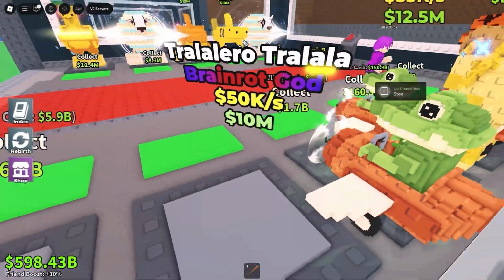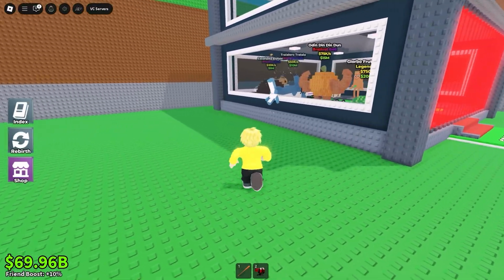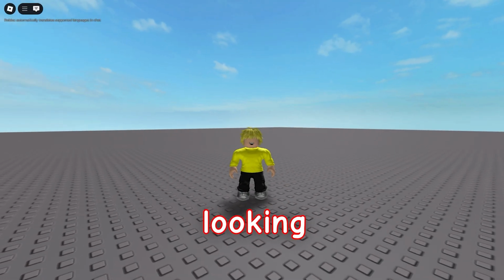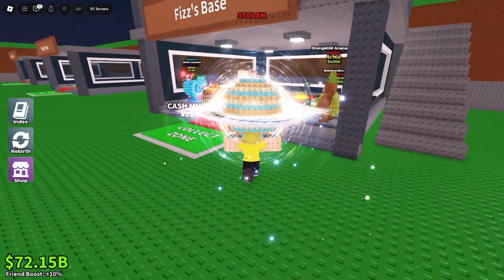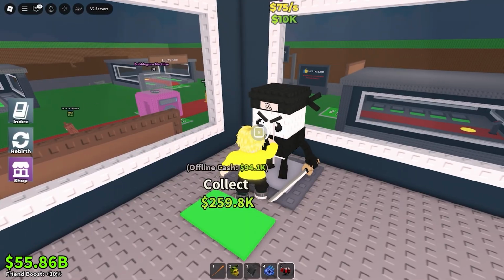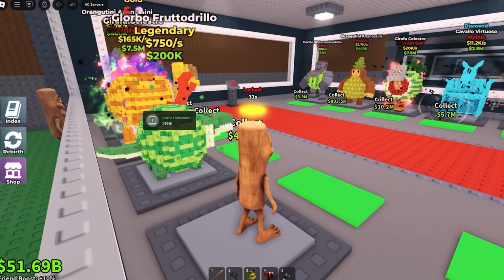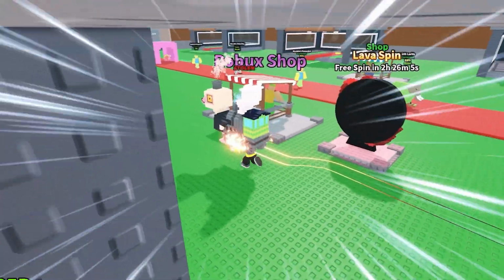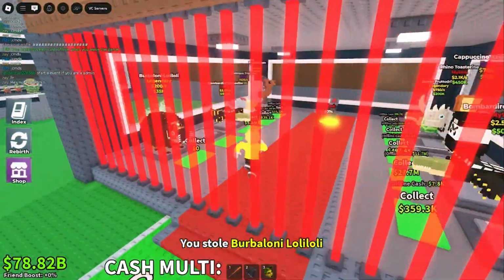12 Stealing Tricks I Wish I Knew Sooner in Steal a Brainrot!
These are 12 Stealing Tricks I Wish I Knew Sooner in Roblox Steal a Brainrot

This video is inspired by MerkOnBlox, LawBlox, Kaye and DaltynBlox